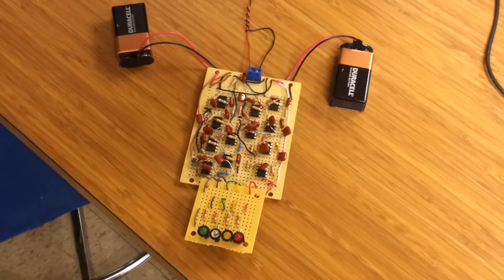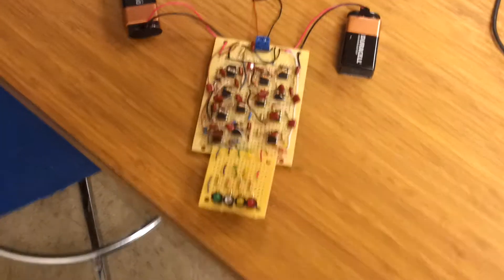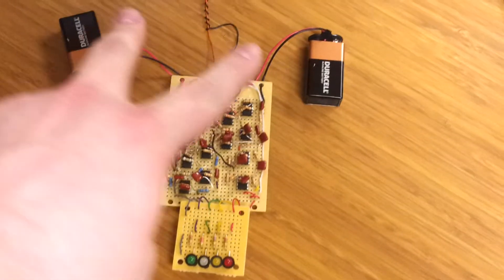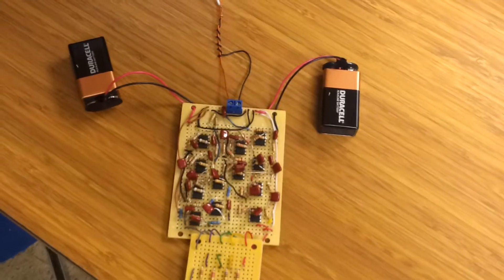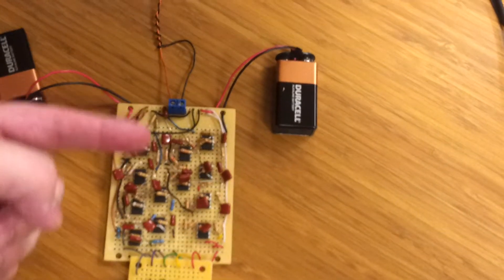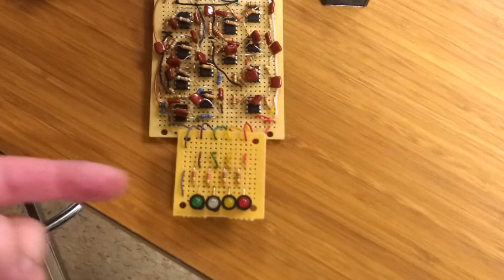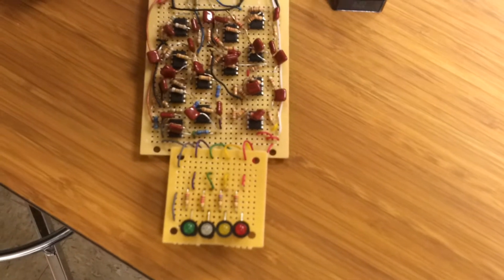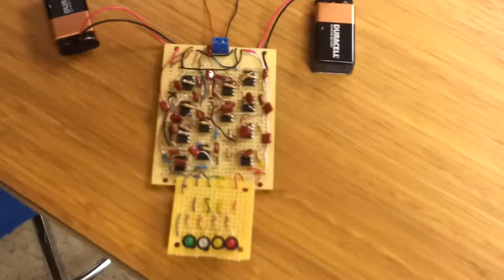My "Color Organ" Circuit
This circuit was a class project for my EE 334 - Electronic Circuit Design class, but I went a bit overboard and ended up soldering it to a PCB. It was designed using modified 4th order 2.0 dB Chebyshev highpass and lowpass filters to light up the differently colored LEDs when it detected signals of various frequencies. Its behavior was designed to give the most accurate frequency switching at a sinusoidal peak-to-peak voltage of 1 V, but gives the best music response from my laptop, which has a peak-to-peak voltage of 5.63 V at max volume.

For those that are not technically inclined: music goes in, colors come out.

Here are the frequency ranges for each of the colors.
Green:  less than 200 Hz
White:  between 200 and 800 Hz
Yellow: between 800 and 3,200 Hz
Red:     above 3,200 Hz